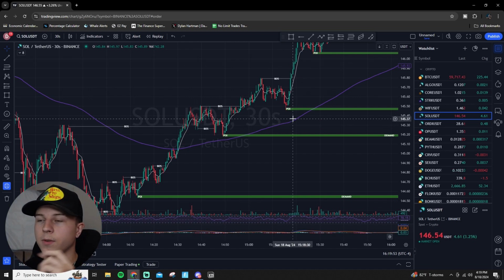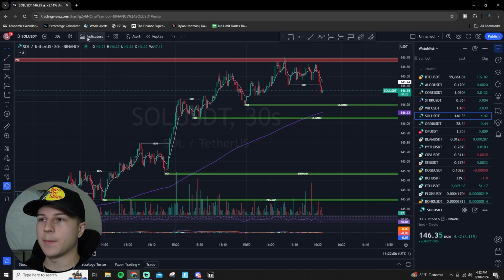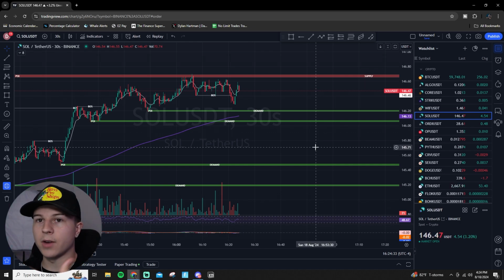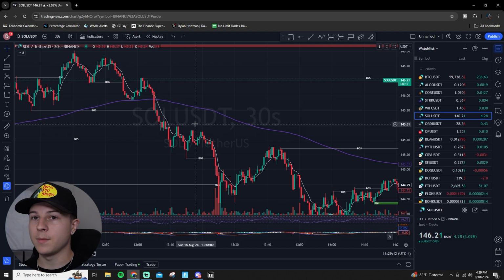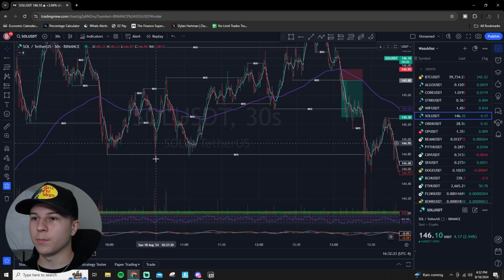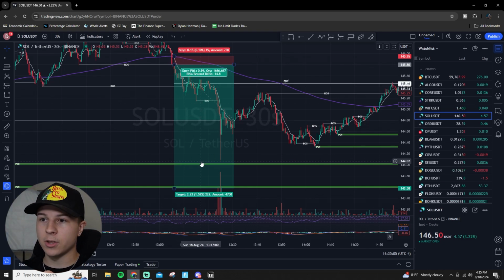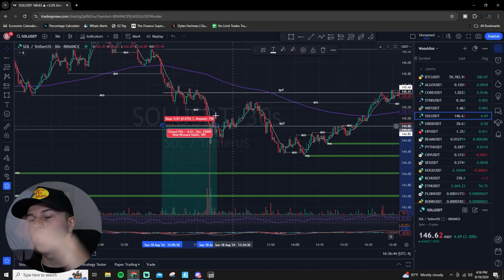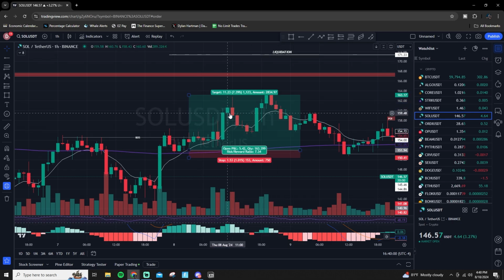This Scalping Strategy Makes Me $350+ Per Day